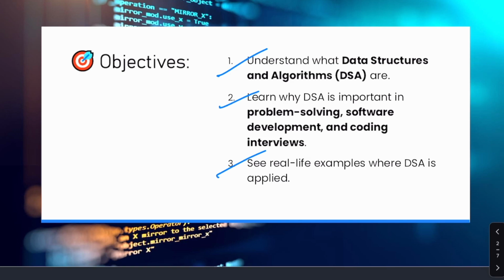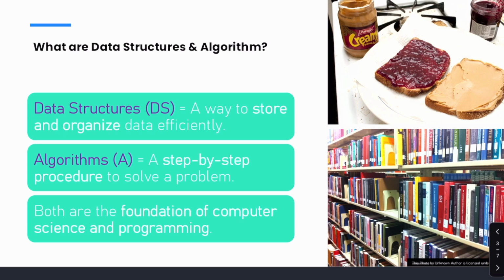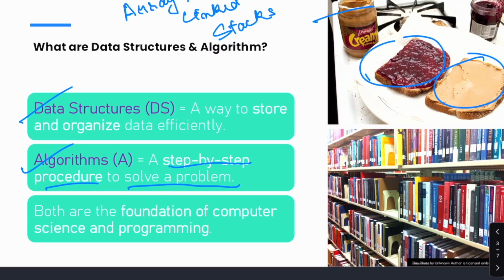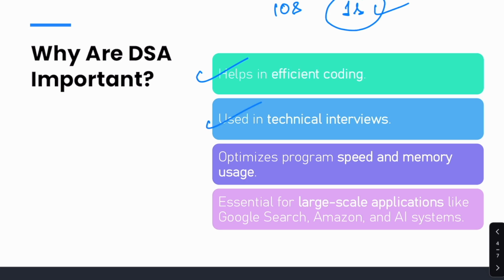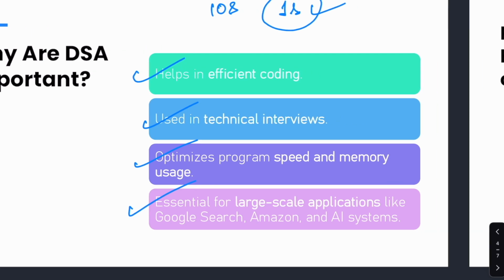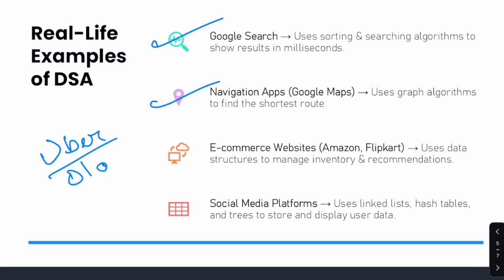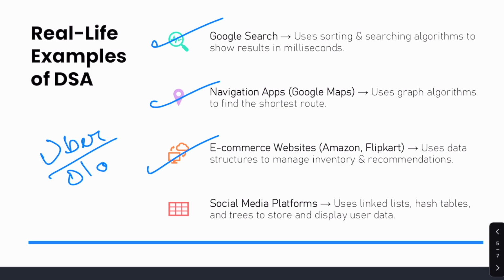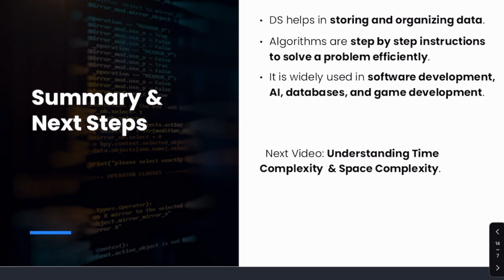Introduction to Data Structures and Algorithms (DSA)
Welcome to the first video of our Data Structures & Algorithms (DSA) series! In this video, we’ll explore the fundamentals of Data Structures and Algorithms (DSA) with real-world examples to help you understand why they are so important in programming and problem-solving.

📌 What You’ll Learn in This Video:
✅ What are Data Structures and Algorithms?
✅ Why are DSA concepts essential for programmers?
✅ Where are DSA concepts used in real life?
✅ How top tech companies like Google, Amazon, and Microsoft rely on DSA.